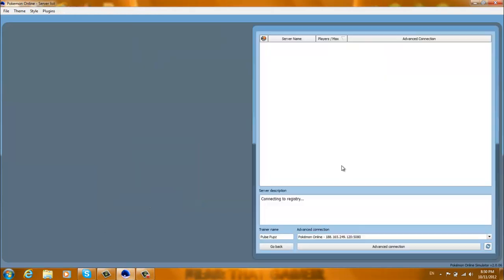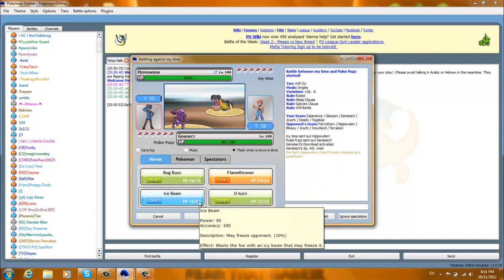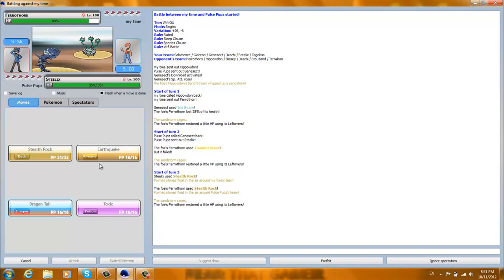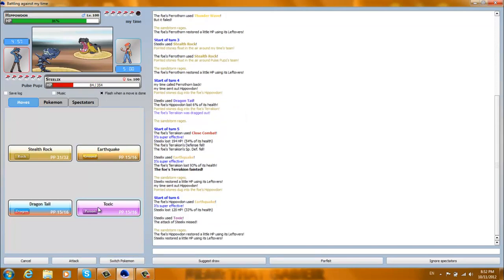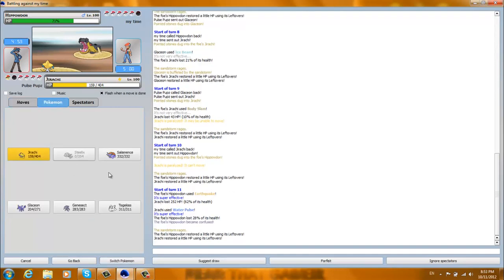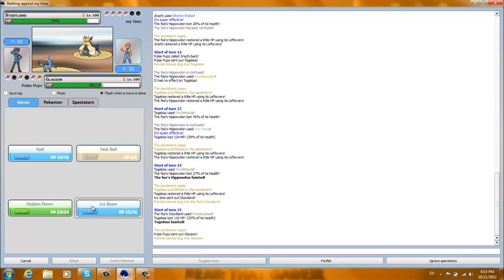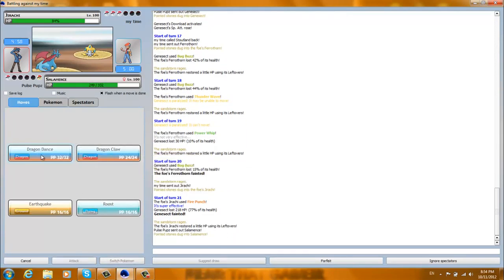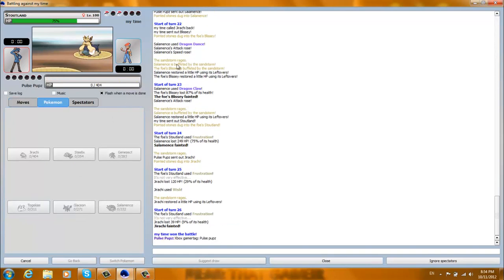Pokemon online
just a test